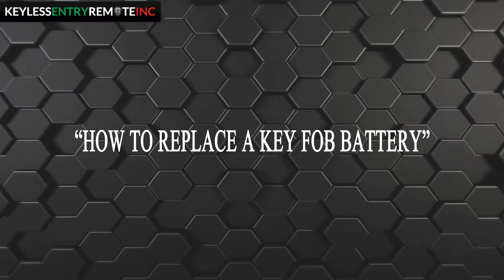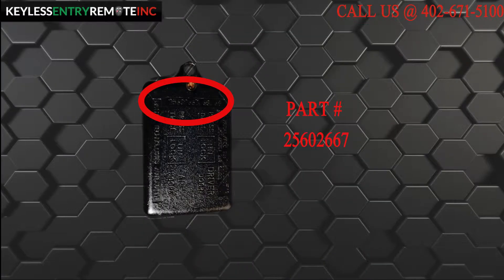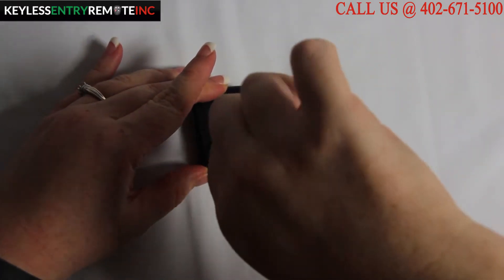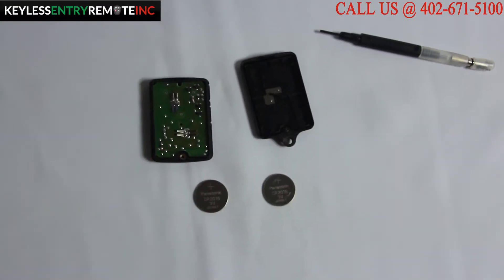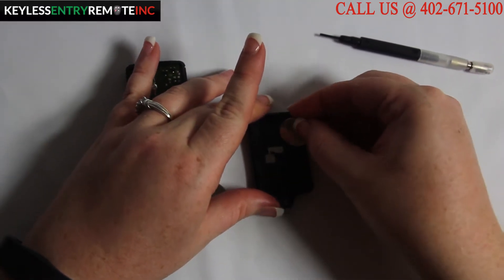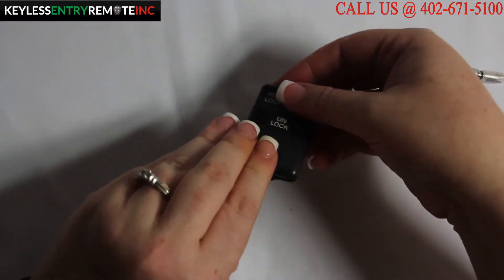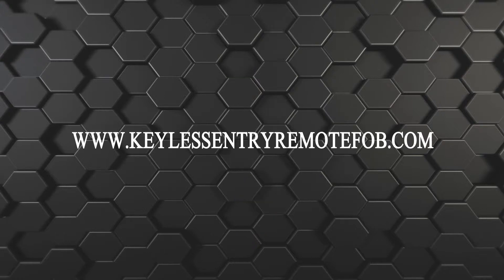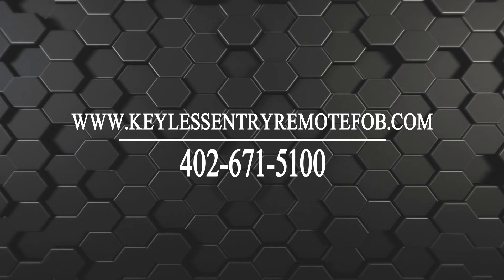How To Replace Oldsmobile 98 Key Fob Battery 1991 1992 1993 1994 1995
This video will show you How To Replace Oldsmobile 98 Key Fob Battery 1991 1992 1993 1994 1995 To Order This Remote Visit: